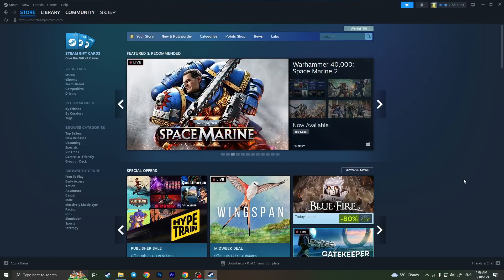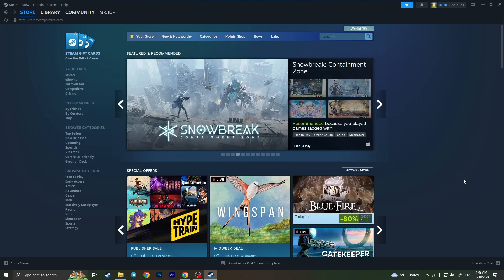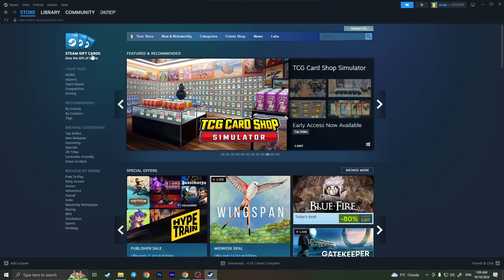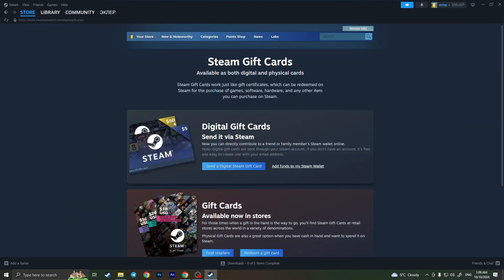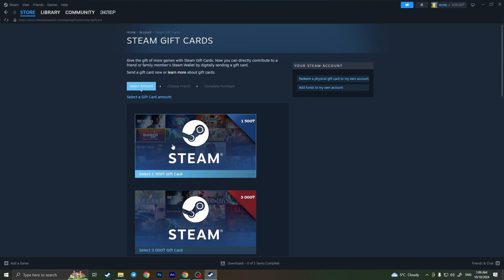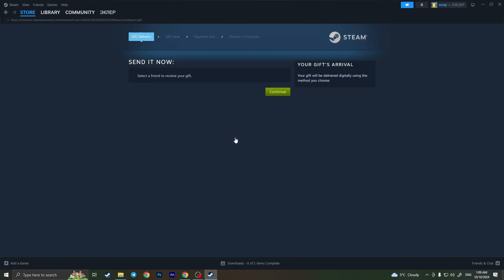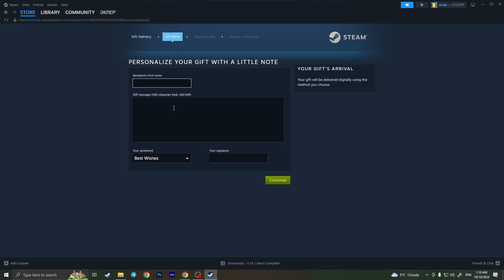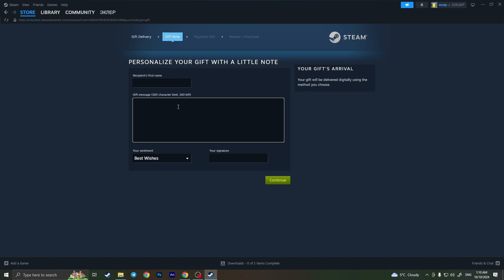How To Transfer Money From Steam Wallet To Paypal